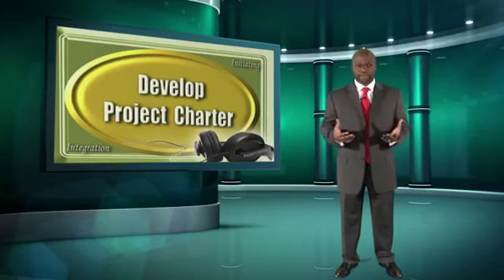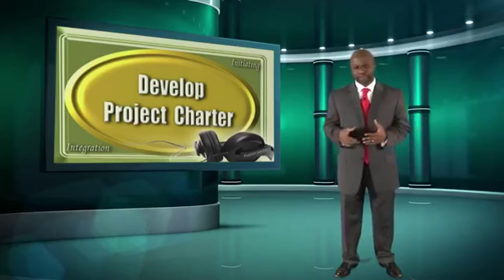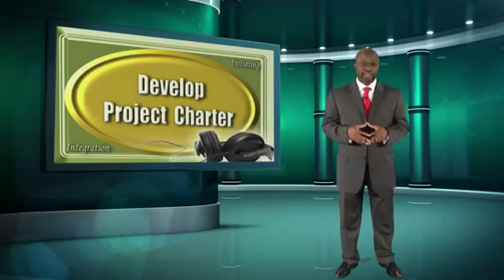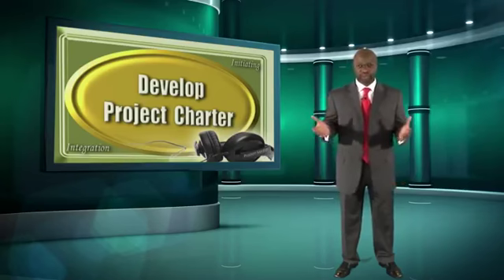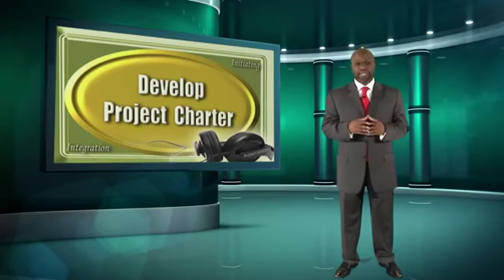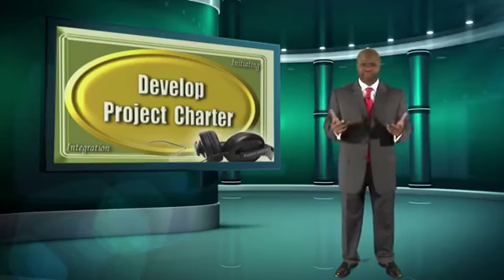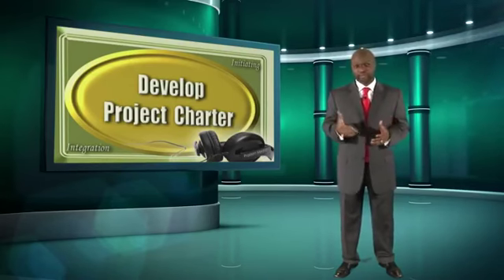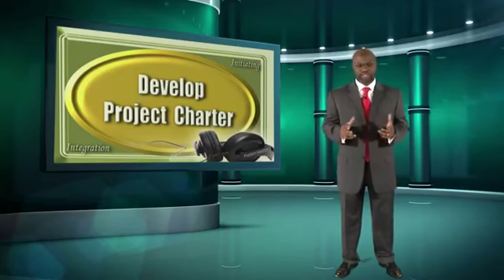PMBOK DOGMA: DEVELOP PROJECT CHARTER (16 DVD SET Excerpt)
Excerpt from PM Turbo Drive. A quick way of getting immersed into the PMBOK Dogma and cutting out the crud!
This area could earn you 6.5% on your PMP Exam if studied right. Watch the video and be sure to understand what is being talked about!